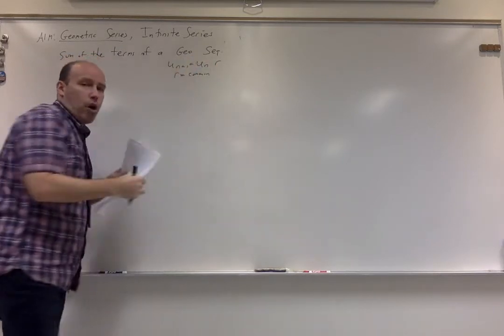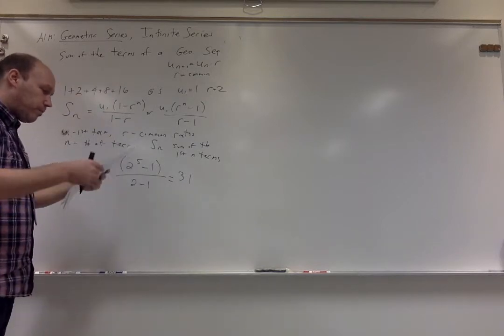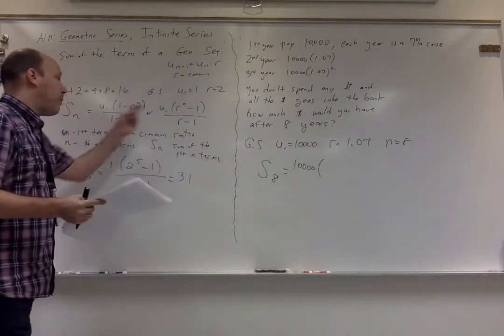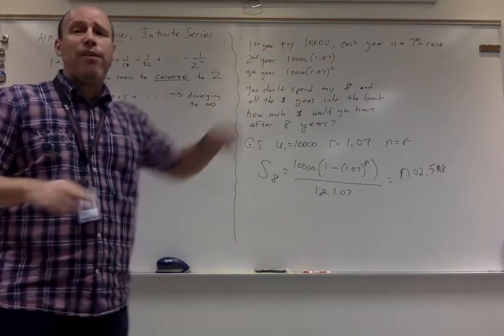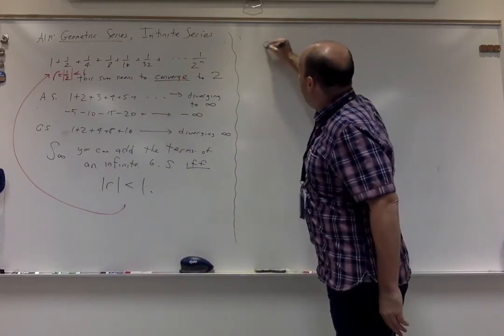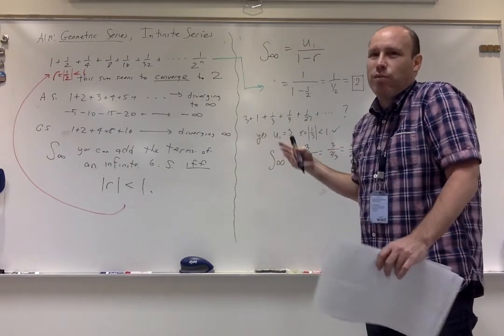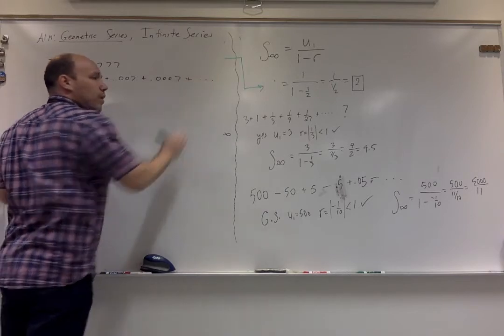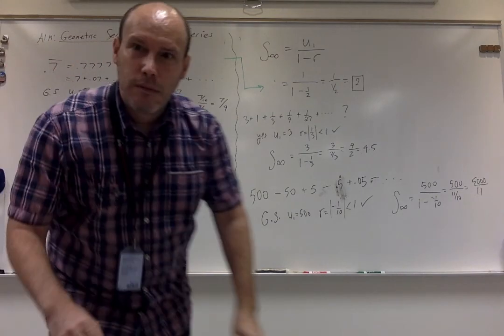Geo Series and Infinite series